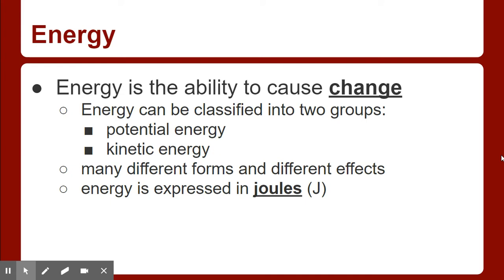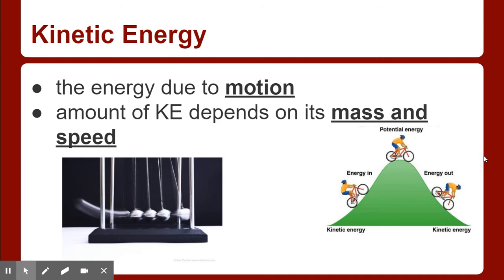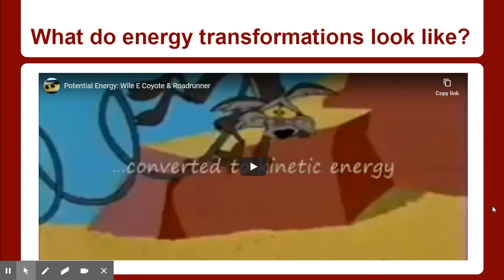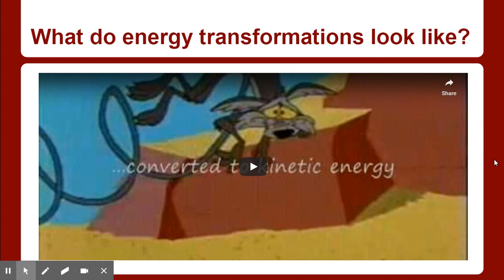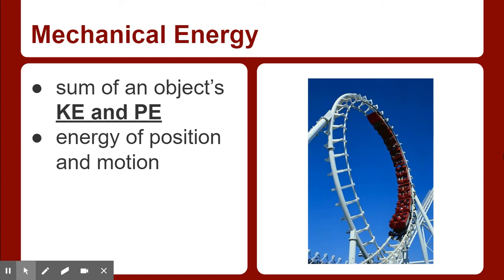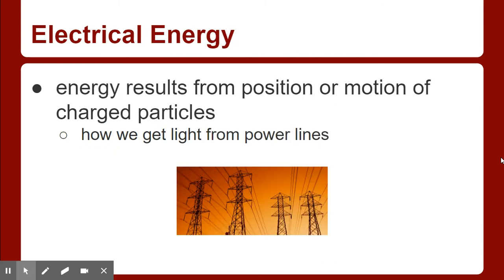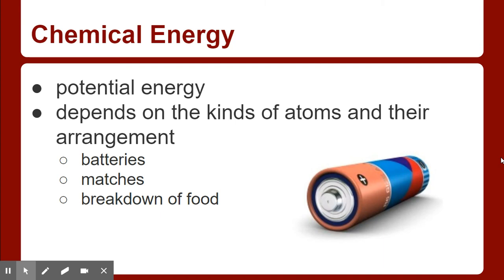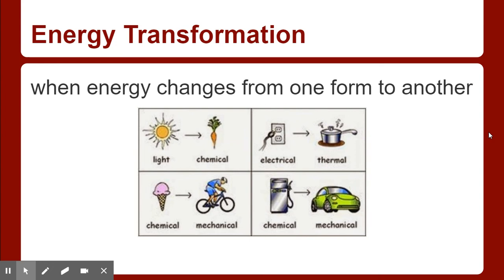Types of Energy & Energy Transformations